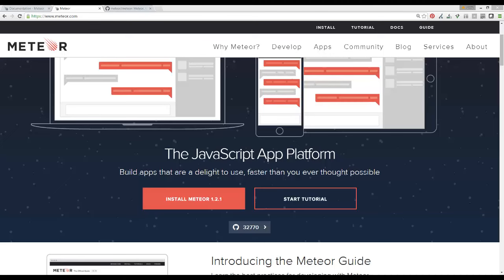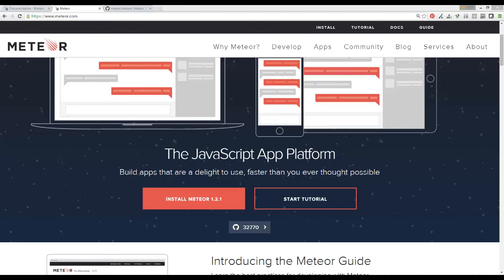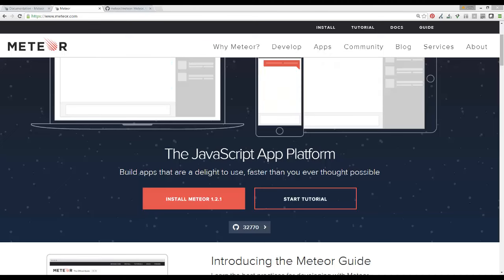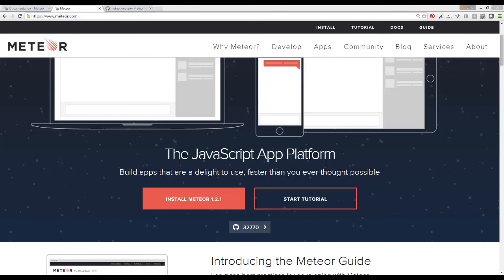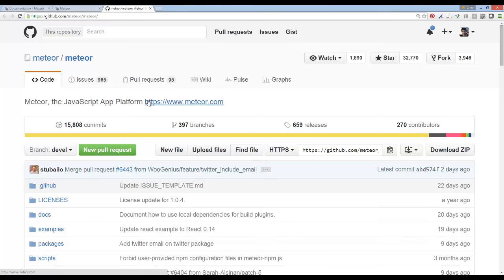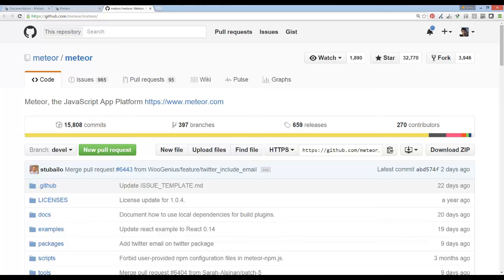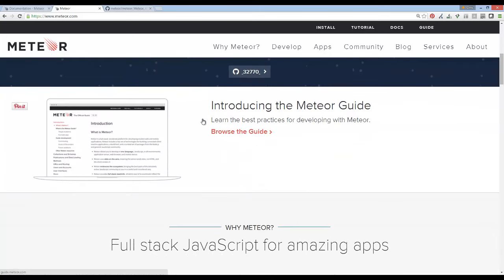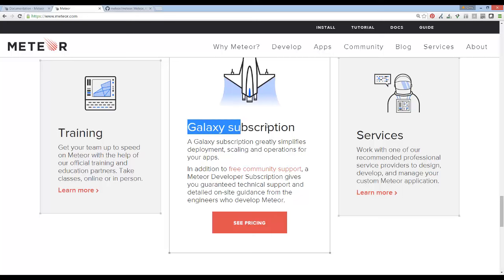Meteor Tutorial - 1. Why Use Meteor